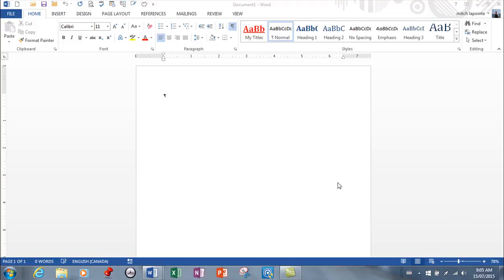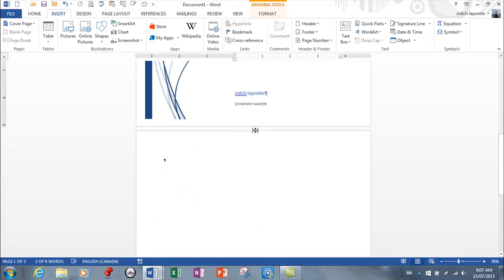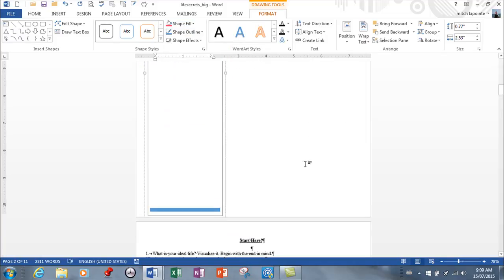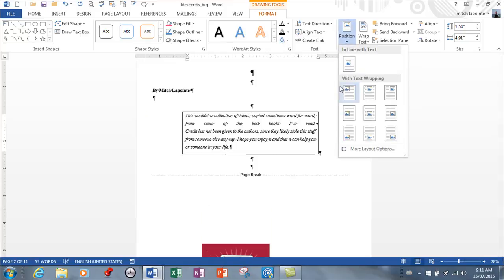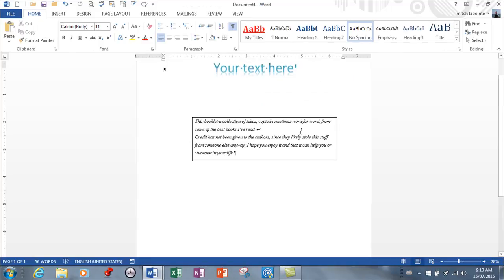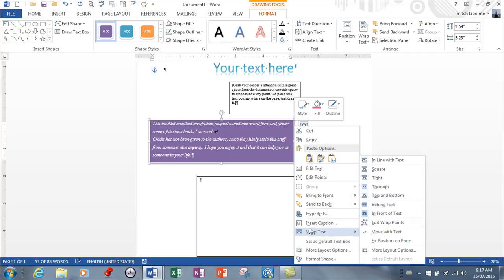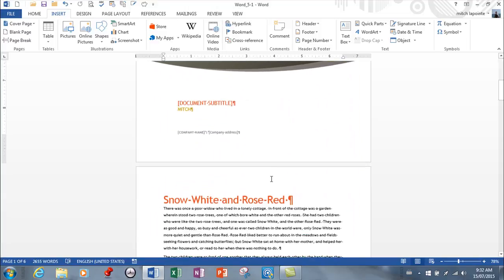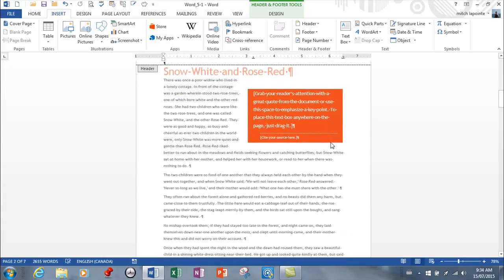MS Word 2013-Building Blocks and Textboxes